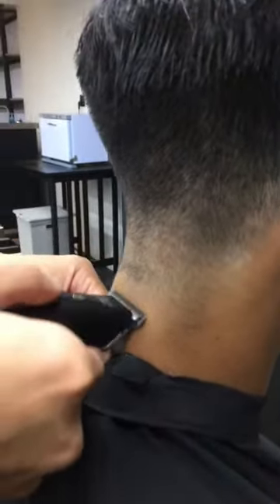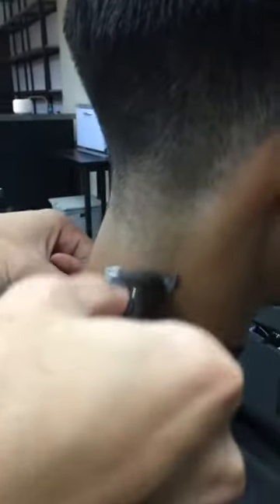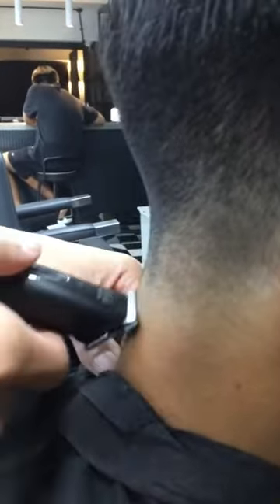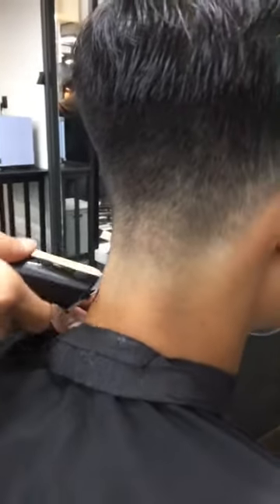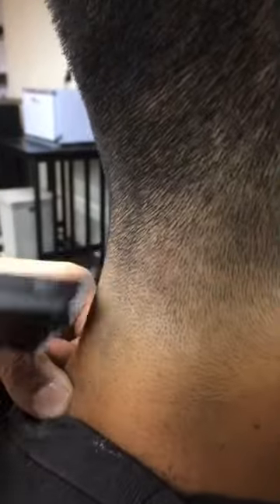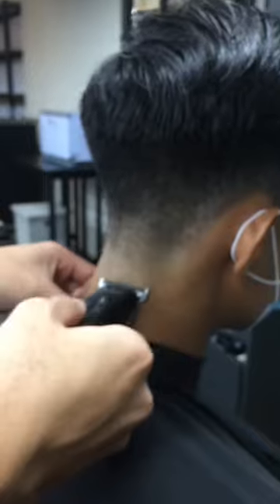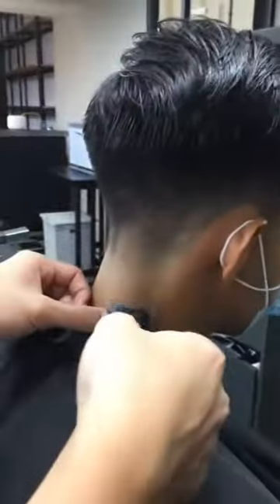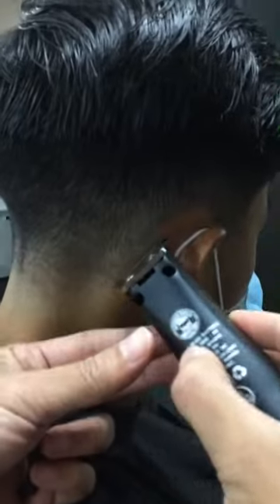Review T-Blade รุ่น 2 จากคุณทอมมี่ Yangon Barber Supply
💈 รีวิวไอเทมใหม่สุดฮอท ปัตตาเลี่ยน T-Blade 2 ของบาร์เบอร์ เบรน โดยคุณทอมมี่ Yangon Barber Supply ไปดูความเจ๋งของเจ้าปัตตาเลี่ยนตัวเล็กนี้กันนนน 🤩

สามารถชมรายการ Tops Barber ย้อนหลังได้ทุกตอนที่ลิงค์นี้เลย

"บาร์เบอร์เบรนสนับสนุนบาร์เบอร์ไทย" 🇹🇭
ติดตามสาระดีๆได้ที่ Youtube เพียงกดไปที่ช่อง